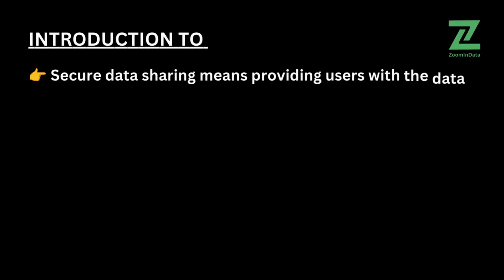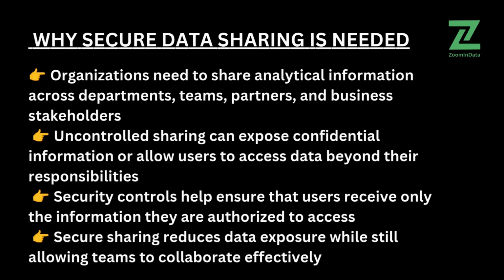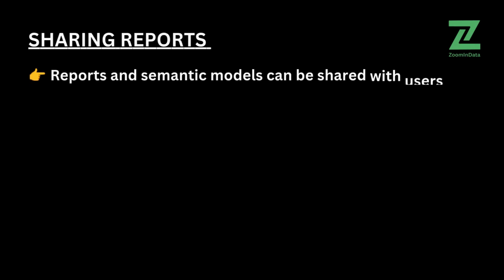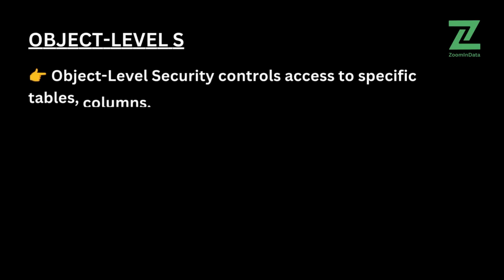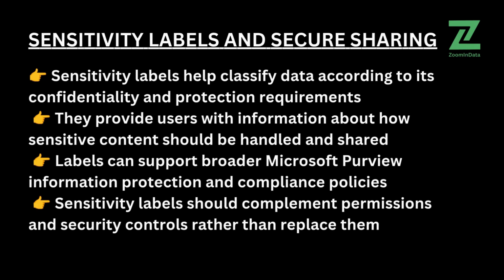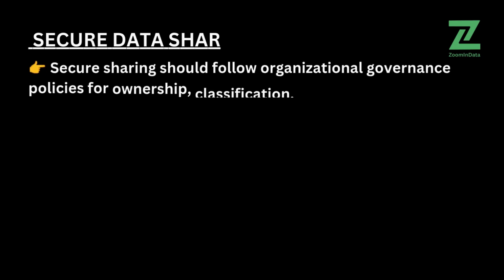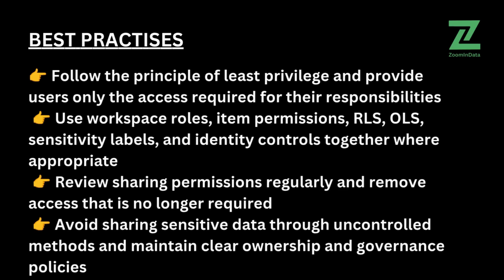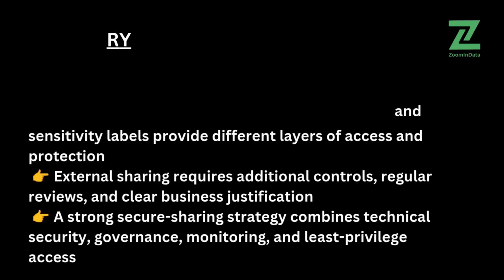57 Secure Data Sharing